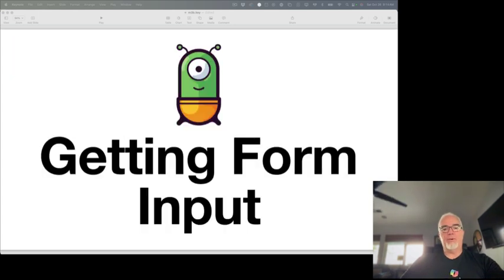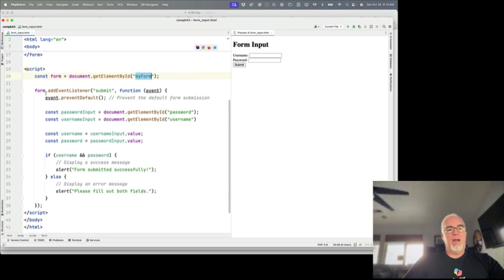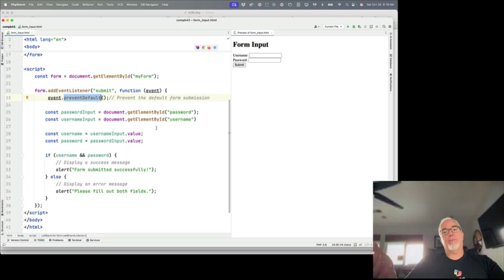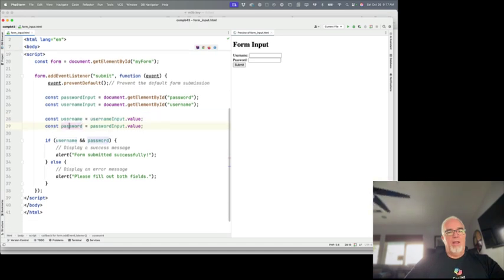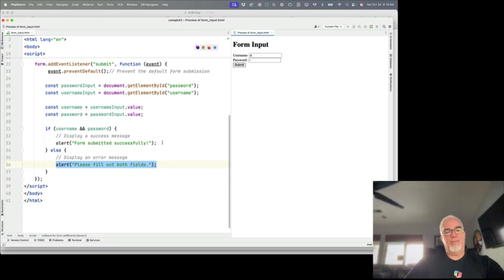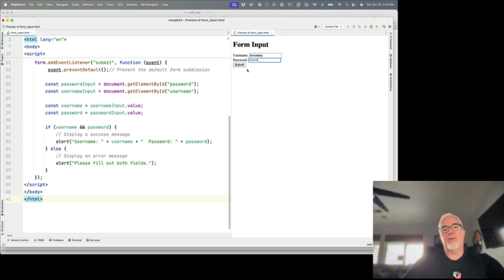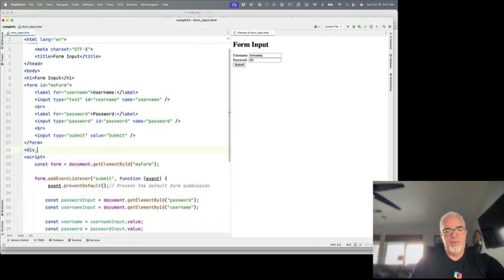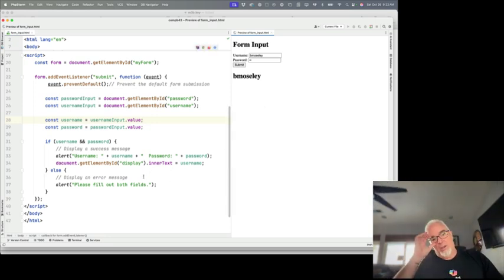JavaScript (Fall 2024) Module 3-11: Getting Form Input Using JavaScript